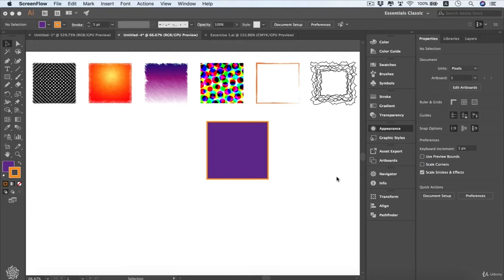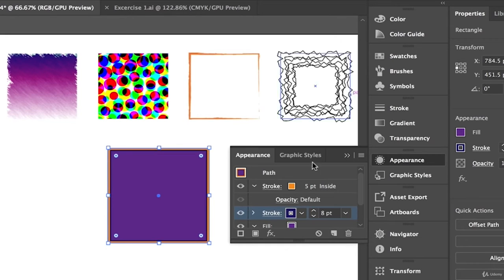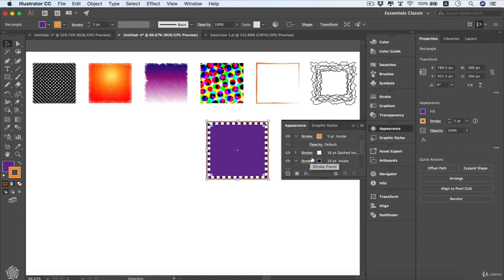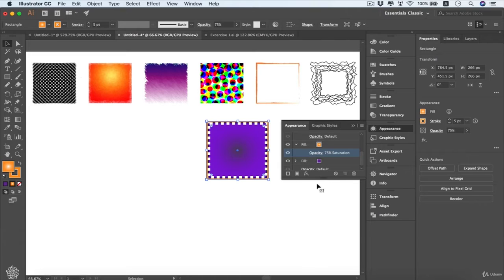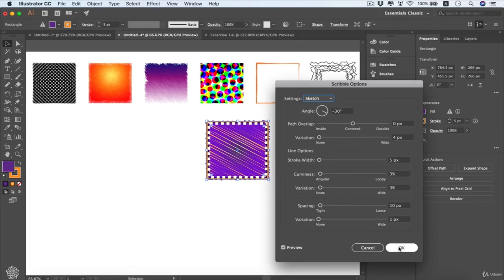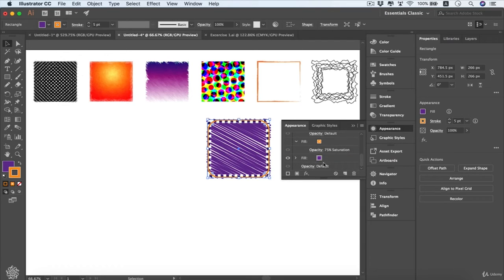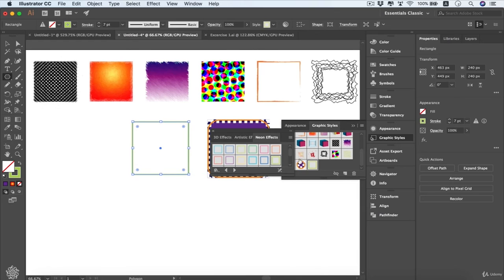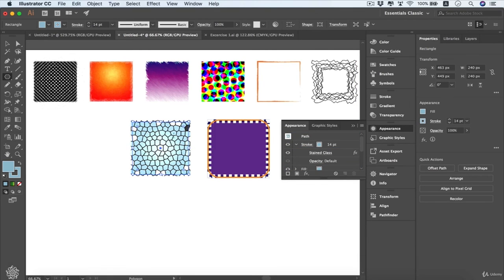21 Illustrator Appearance & Graphic style panels